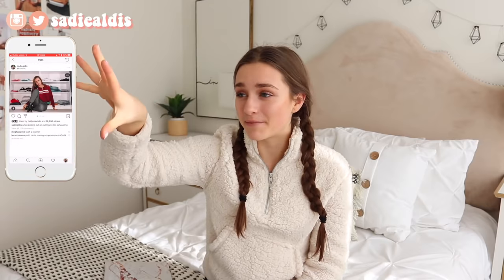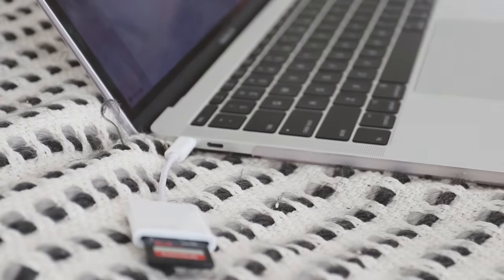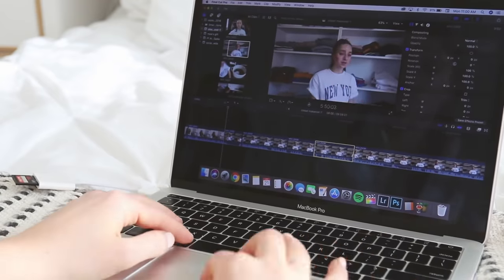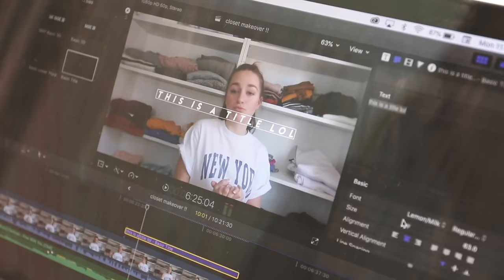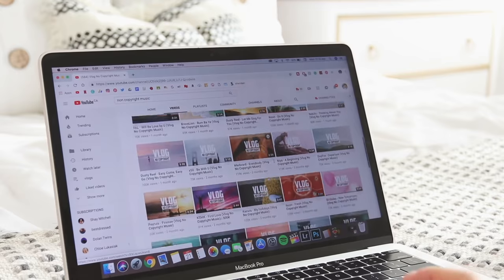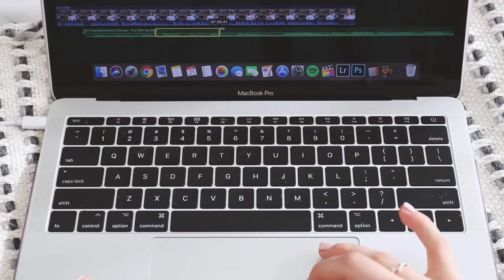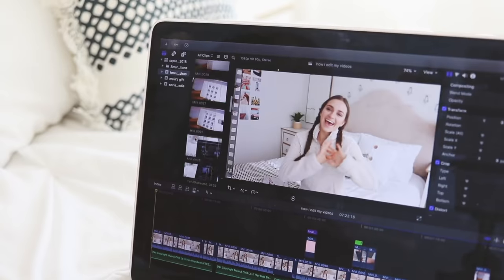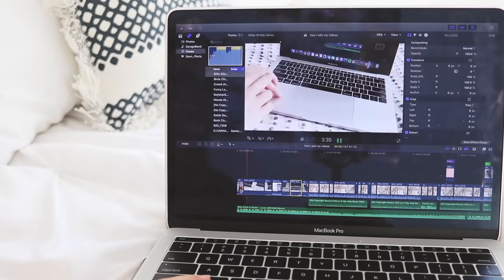how i edit my youtube videos + how to edit videos FASTER!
the process of editing is a wild ride my friends

hello everyone !! after popular request, i'm finally giving u guys a full rundown of how i edit my youtube videos! i also included some tips on how to edit videos faster, because i know it can be a lengthy process. i really hope you enjoyed :) thank u for watching and i luv u so much xx

:) 16
where do you live?
:) canada
:) a continuous glucose monitor (i have type 1 diabetes)
editing software?
:) final cut pro
camera?
:) canon 80d